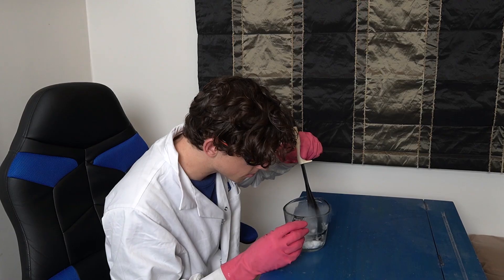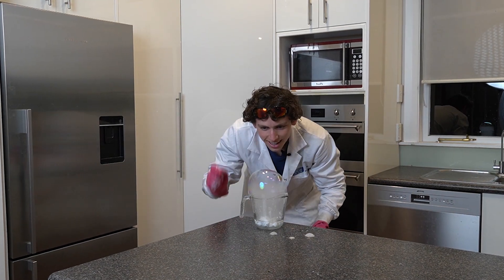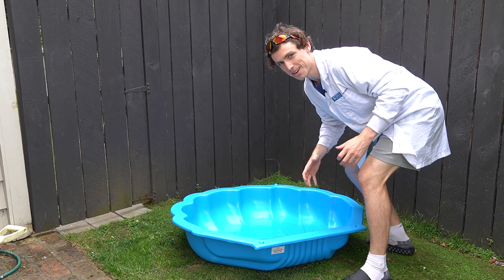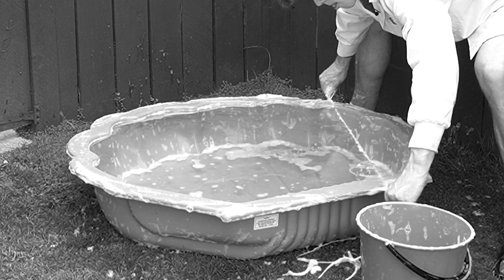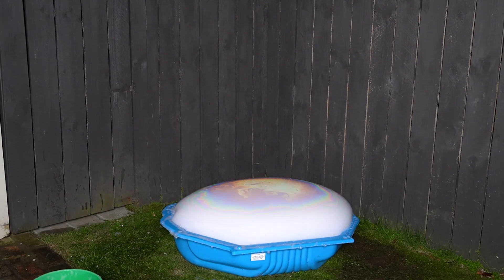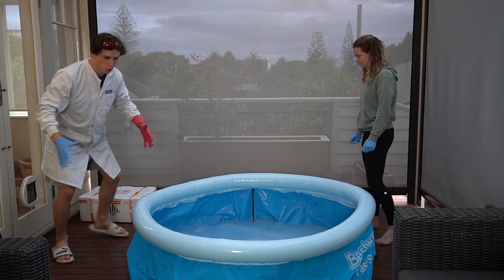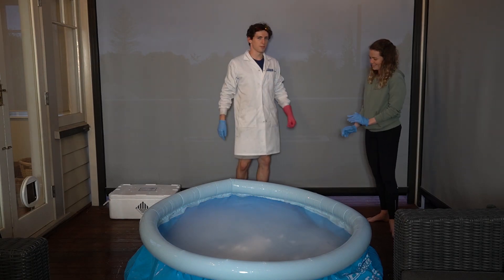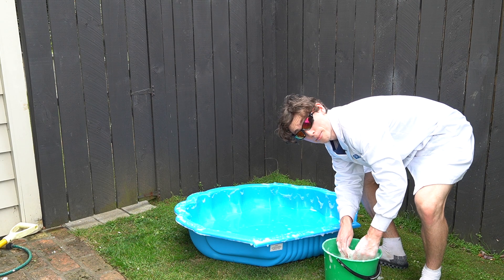I Made The World's Largest Dry Ice Bubble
Ah yes, bubbles.